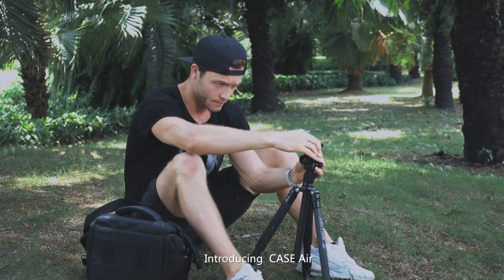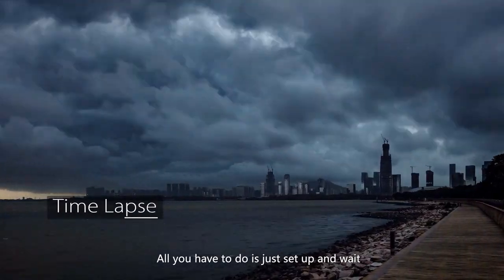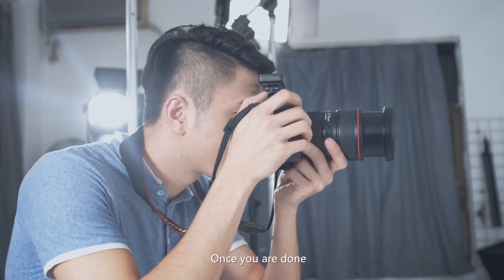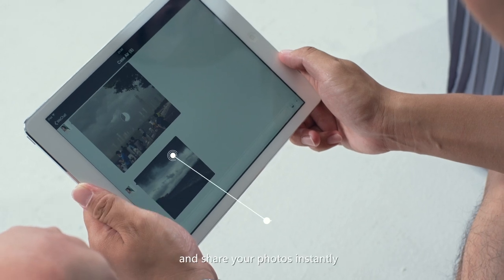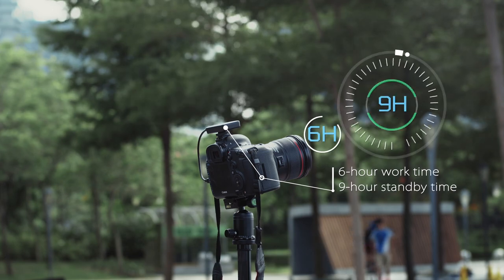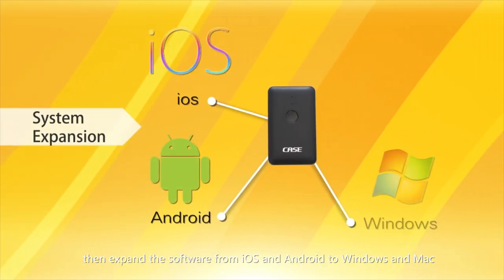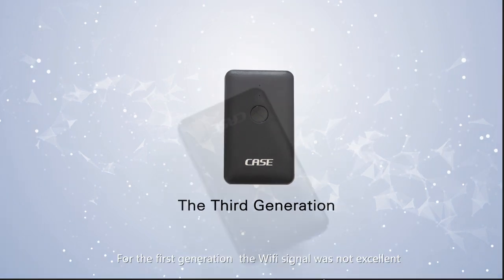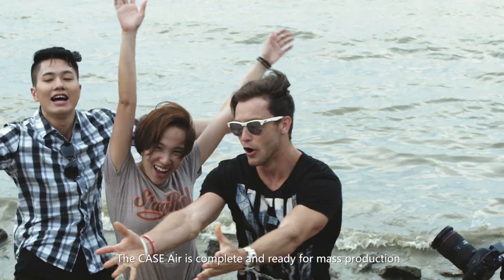Indiegogo: CASE Remote Air: Make Your Camera Smart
The CASE Remote Air is the world’s smallest and most powerful smart camera controller. The CASE Remote Air enables you to wirelessly control your camera with your smartphone or PC. Simply connect the CASE Remote Air through your camera’s USB, and it will generate a WiFi hotspot, that will connect your smartphone or PC to your camera. It is equipped with advanced functions including live-view, parameter editing, HDR, focus-stacking, bulb, time-lapse, video control, and many more.

Remote Live View:
Photography can be dangerous. With the CASE Remote Air, you can live-view your photos directly from your iPad, iPhone or Android devices. This controller also provides other assistive functions, including touch focus, full screen live-view, and assistive scaling.

Live-View on Big Screen:
Do you find yourself squinting at your camera’s tiny preview screen? With the CASE Remote Air, you can remotely capture images, and then immediately view them in full resolution on your mobile device or PC. You can then directly upload and share them using the CASE Remote Air’s WiFi hotspot.

Remote Parameter-Setting:
The CASE Remote Air can help you remotely set your camera parameters from as far away as 55 yards (50 meters). You can remotely set your camera’s aperture, shutter speed, ISO, white Balance, AF, drive/shooting mode (single, continuous, etc.), metering mode, and more. It also allows you to adjust bulb and video control.

Advance Photography Functions:
The CASE Remote Air’s built-in app makes it especially suitable for time lapse photography, HDR, and focus-stacking.

The Best Tool for Focus and Composition:
The CASE Remote Air is your photography assistant, equipped with Peak focus, RGB histogram and grid.

Online Sharing:
The CASE Remote Air allows you to wirelessly control your camera, while maintaining access to your home WiFi or 4G network. You can shoot images, then directly share or upload them through the CASE Air.

Simple Set-Up:
To mount the CASE Remote Air, you only need a hot shoe, 1/4” screw hole and clip. The lightweight CASE Remote Air is easy to carry and transport, and can be used with the CASE Robotic Camera Mount to have total control over shooting angles.